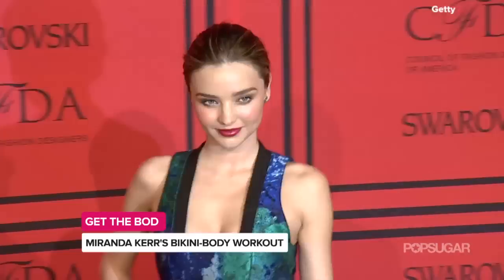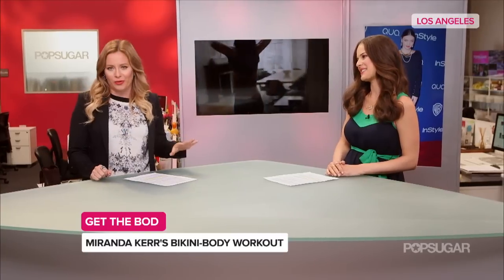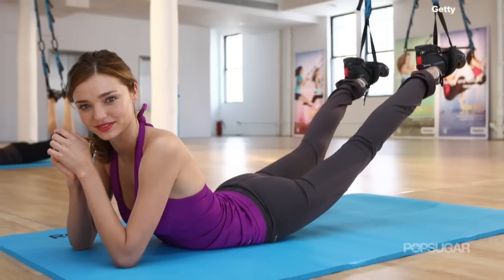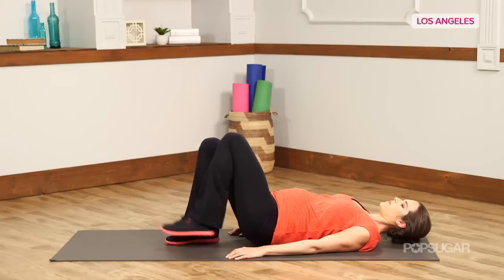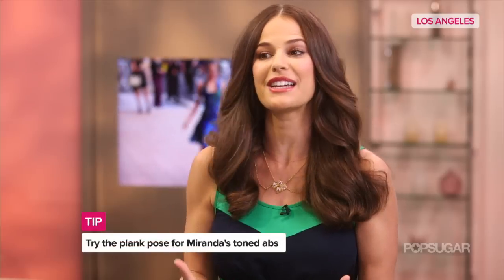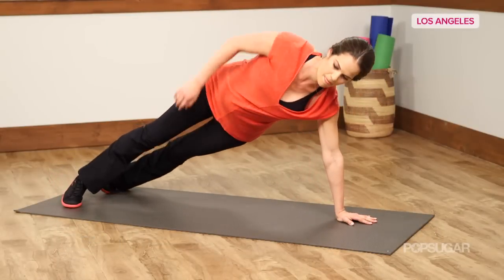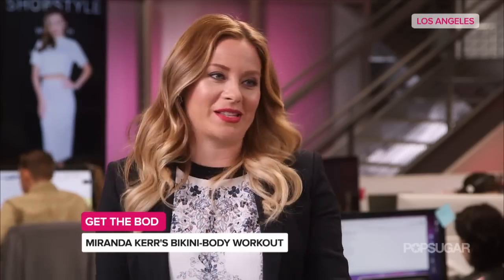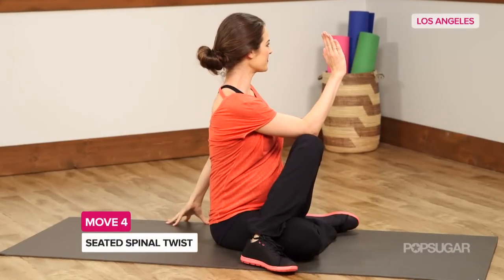How Victoria's Secret Model Miranda Kerr Stays Fit | Get the Bod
Whether on the runway or running errands around town, Miranda Kerr always looks stunning and radiates a healthy glow. The model and mother is a firm believer in clean eating and working out, the perfect equation for healthy living. Watch this video to learn just how Miranda does it.